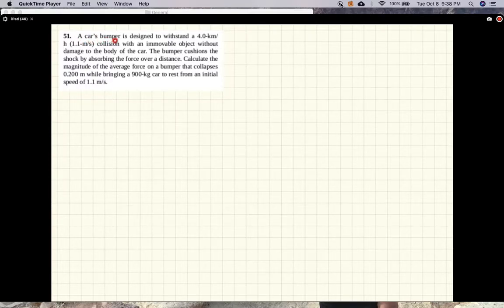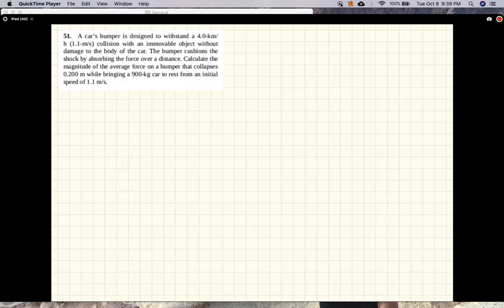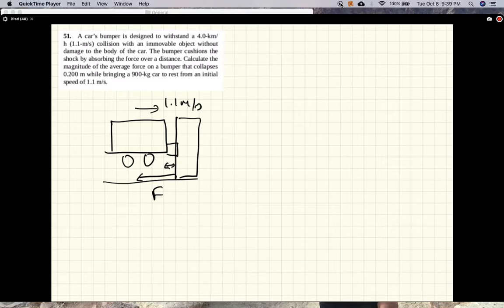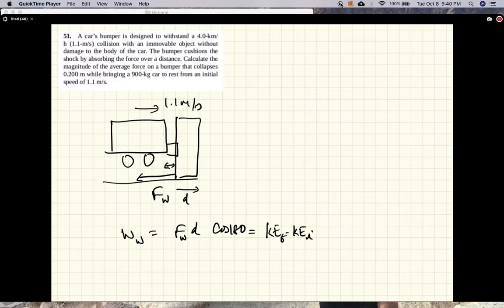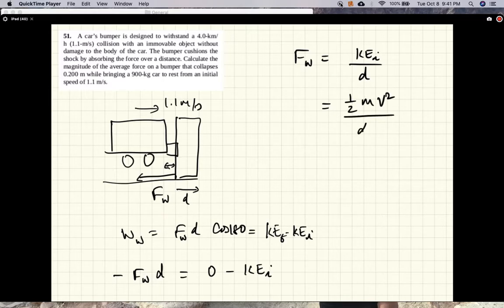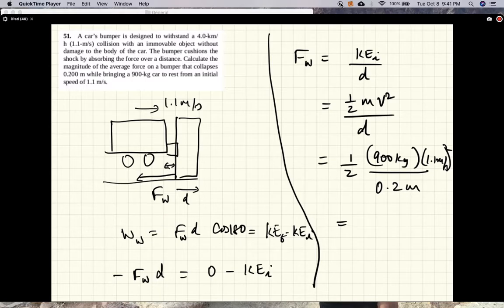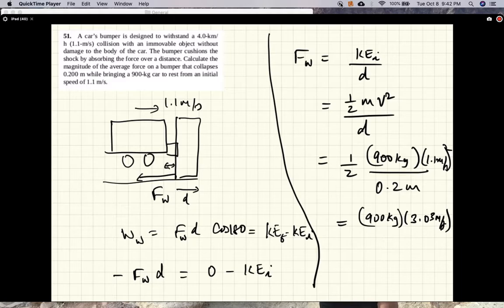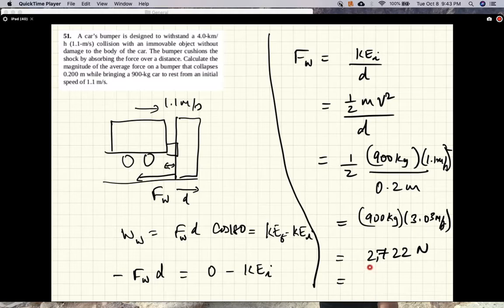CH07 PHY2048 ON P51